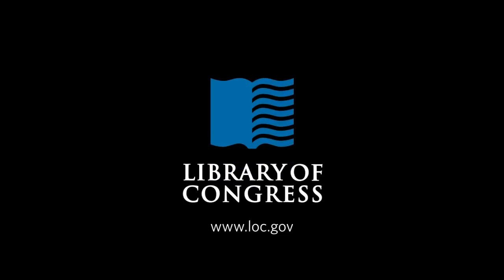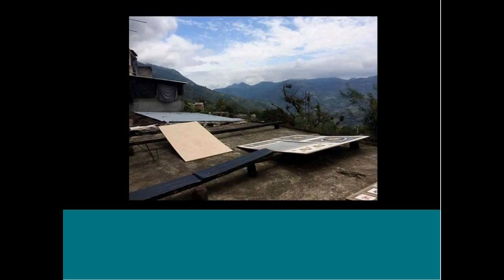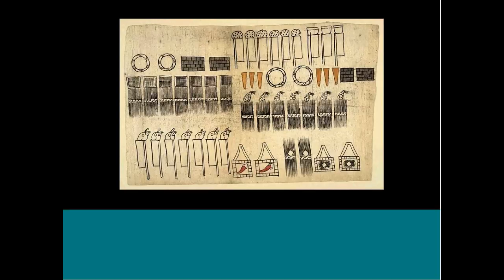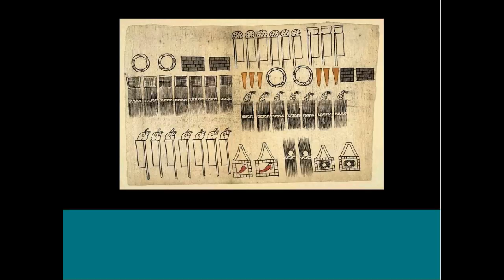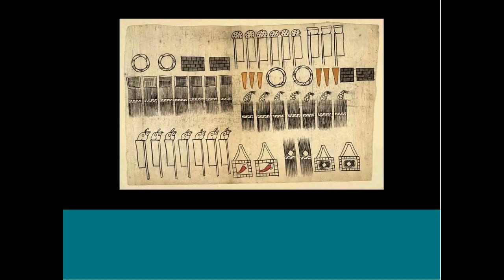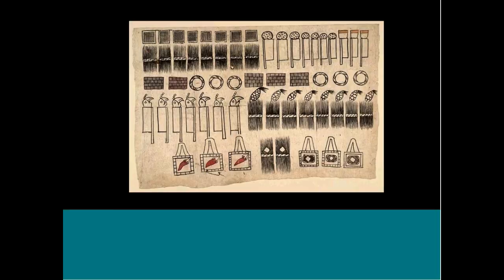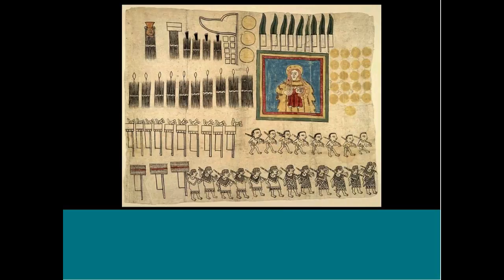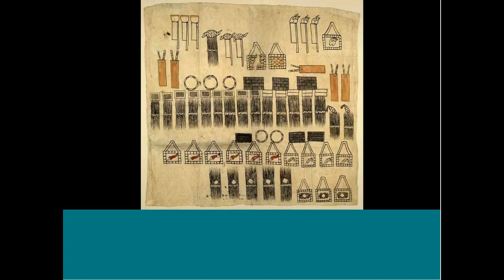Huexotzinco Codex (webinar)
The Huexotzinco Codex is part of the testimony in a legal case against representatives of the colonial government in Mexico by the Nahua people of Huexotzinco. Scholars consider the codex to be the first pictorial representation of the Madonna and Child in the New World. In this webinar, John Hessler examines the creation of the codex and its iconography.

Speaker Biography: John Hessler is a cartographic specialist in the Georgraphy and Map Division and curator of the Jay I. Kislak Collection at the Library of Congress.